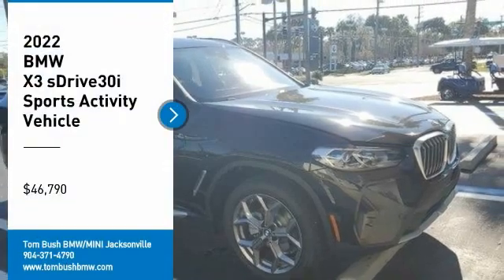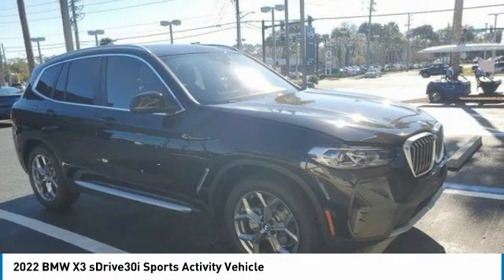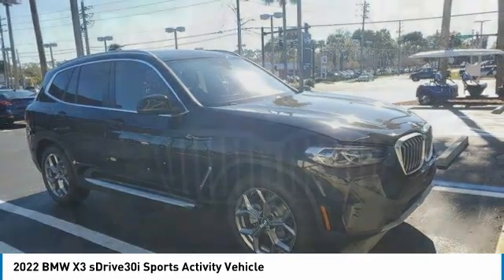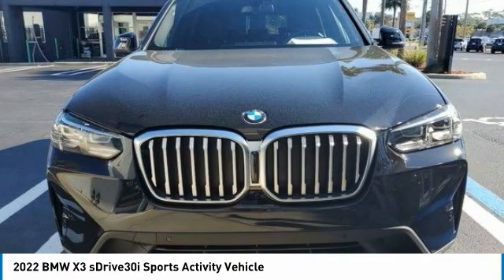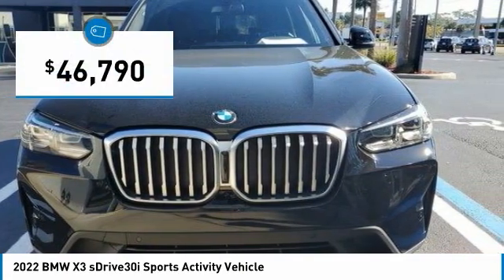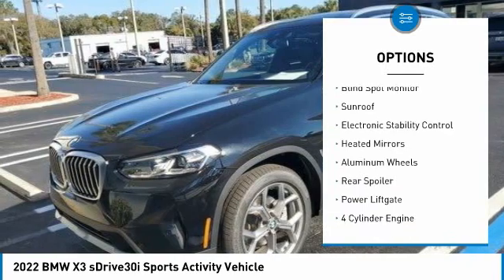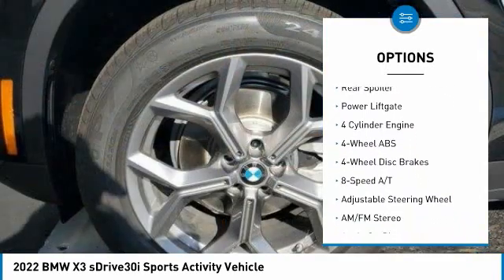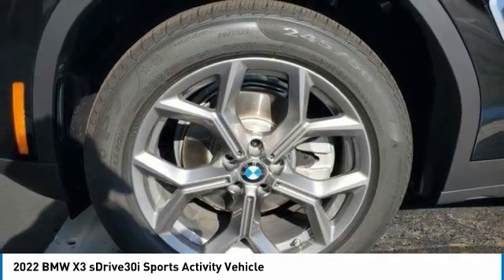2022 BMW X3 B71979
2022 BMW X3 sDrive30i Sports Activity Vehicle

Heated Seats, Moonroof, Nav System, Back-Up Camera, Aluminum Wheels, HEATED FRONT SEATS, CONVENIENCE PACKAGE, Rear Air, Power Liftgate, Turbo Charged Engine. AND MORE!br /br /KEY FEATURES INCLUDEbr /Navigation, Power Liftgate, Rear Air, Back-Up Camera, Turbocharged BMW sDrive30i with Jet Black exterior and Black Perforated SensaTec interior features a 4 Cylinder Engine with 248 HP at 5200 RPM*. br /br /OPTION PACKAGESbr /CONVENIENCE PACKAGE Comfort Access Keyless Entry, Lumbar Support, Panoramic Moonroof, HEATED FRONT SEATS. br /br /WHY BUY FROM USbr /The Tom Bush Family of Dealerships have been serving the Jacksonville and surrounding areas, with Honor and Integrity since 1970. Visit us at any of our locations or 24/7 to see how you can feel a part of our family, with a No Haggle, No Hassle approach to selling cars! br /br /Horsepower calculations based on trim engine configuration. Please confirm the accuracy of the included equipment by calling us prior to purchase. br /